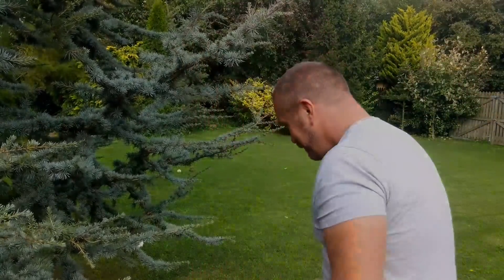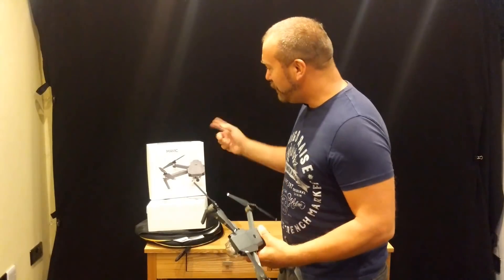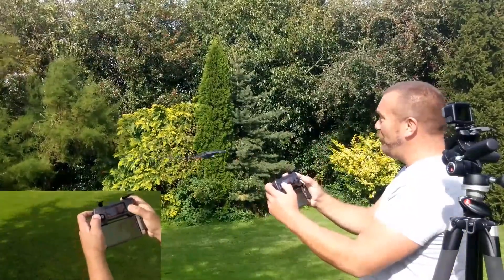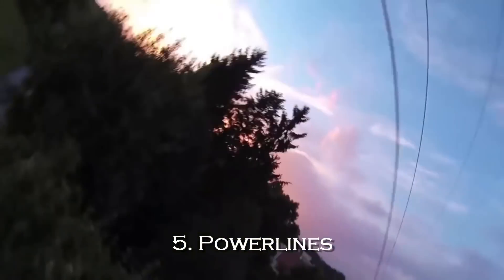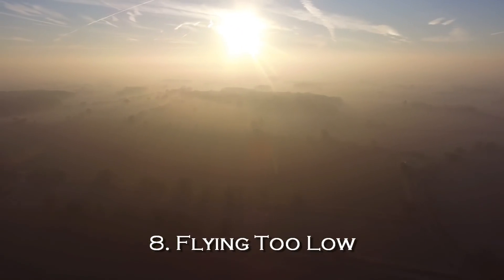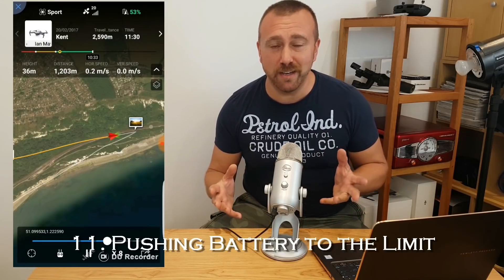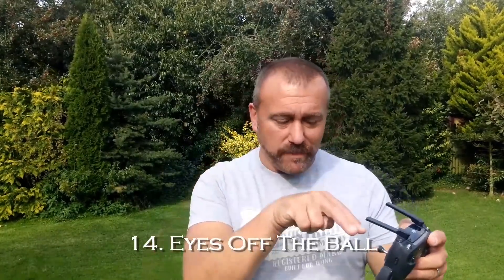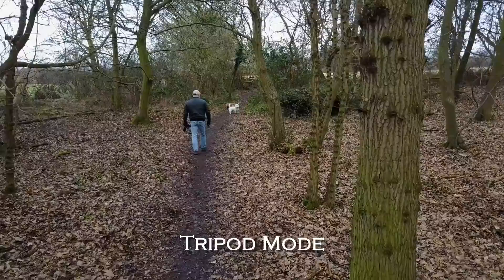15 Causes of Drone Crashes and Flyaways - Avoid crashing your drone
If you're asking 'Why did my drone crash?'...  Most crashes and flyaways happen for a reason.
Watch this and learn how to fly safe and avoid crashing your drone with the main reasons that cause crashes and flyways.
For new and experienced flyers; we've all come close to making one or more of these mistakes.
Comment to have more suggestions featured